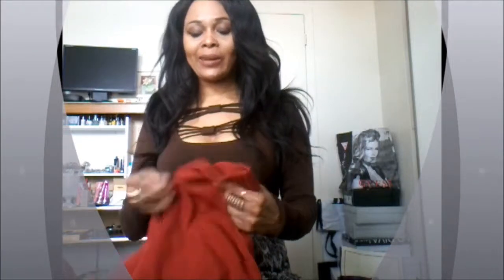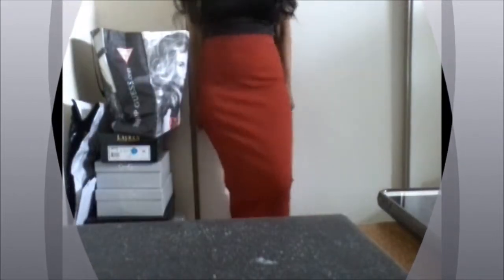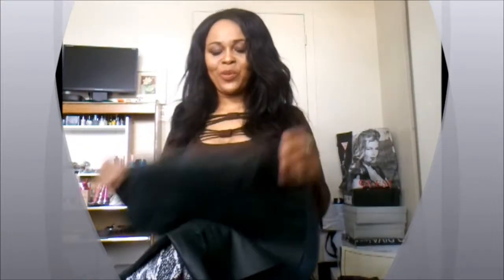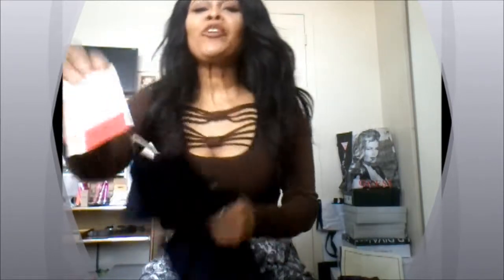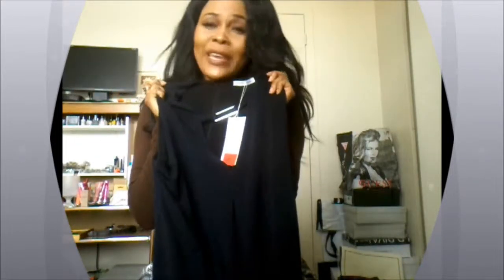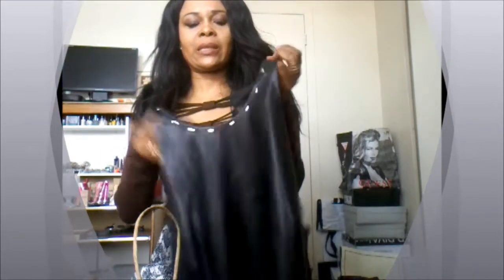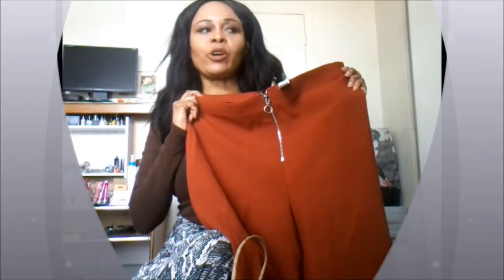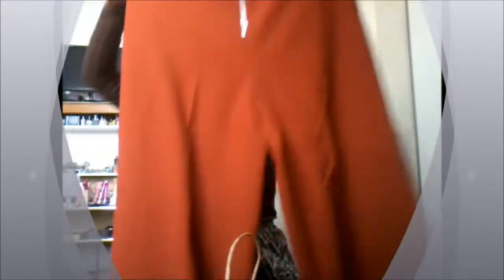HAUL + TRY-ON - ZARA (I)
Hi, hi, hi, hi, hi!!! I have put together a haul with some pieces I bought from Zara. They are really great pieces that you will see in my upcoming summer Lookbook but I wanted to share my thoughts on the pieces prior to uploading the Lookbook.

Muaaaahhhhh. Love ya!